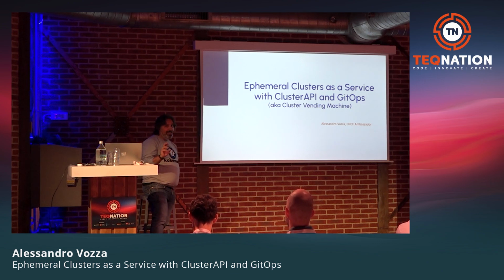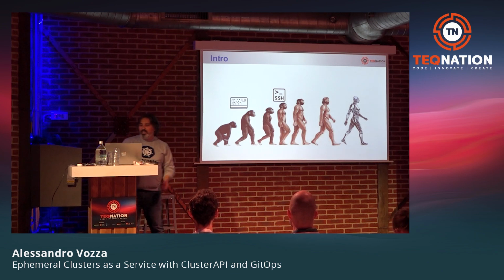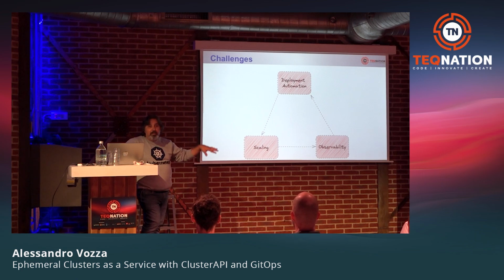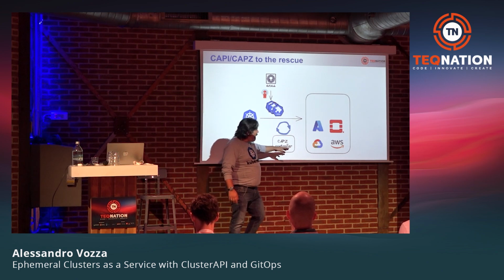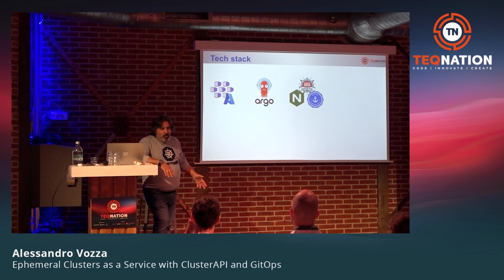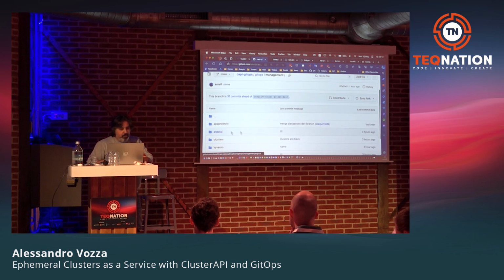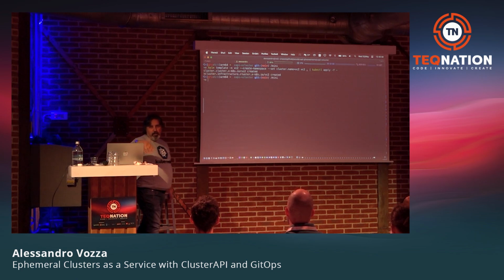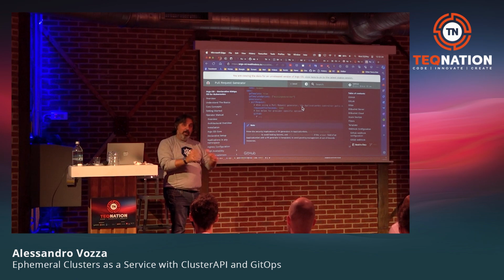TEQnation 2024: Ephemeral Clusters as a Service with ClusterAPI and GitOps - Alessandro Vozza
GitOps has seen widespread adoption in the last few years due to the clear advantages over traditional CI/CD tools. However, with adoption comes the growing pains of scale: running and managing multiple clusters across different cloud providers represents a major hurdle for organizations wanting to adopt Kubernetes as a standard deployment platform. In particular, observability and security at scale are two thorny aspects that need to be addressed; we will demonstrate how it’s possible to tame the complexity of such scaled infrastructure via open-source tools, such as ClusterAPI, ArgoCD and Prometheus+Thanos to provide control and visibility over an arbitrary number of clusters. We will show a sample, created after our collective experience at large scale customers, which can automate the deployment of hundreds of clusters and applications automatically and securely, and collect metrics from all the ephemeral clusters along the way.